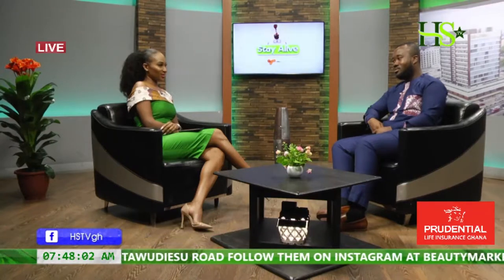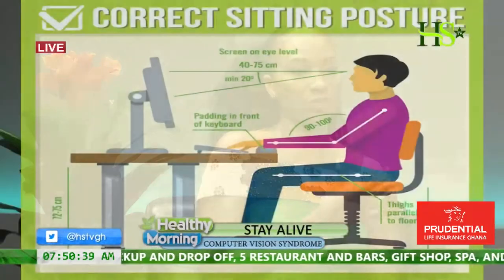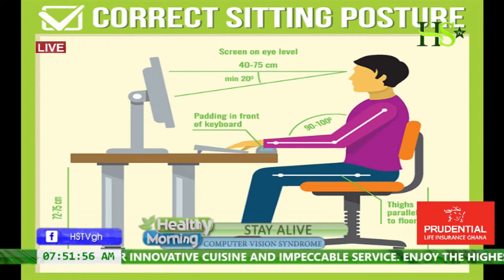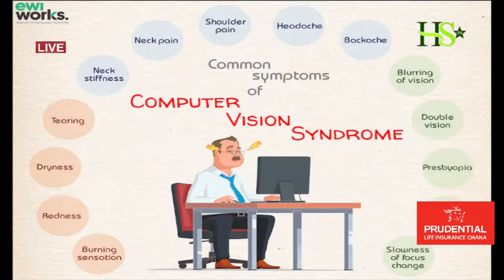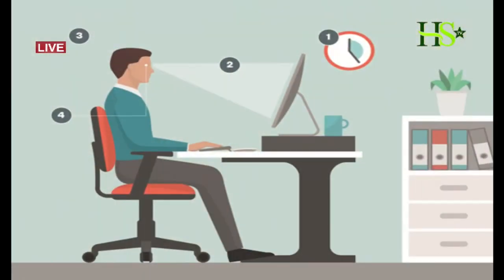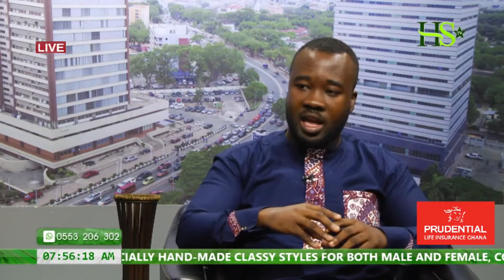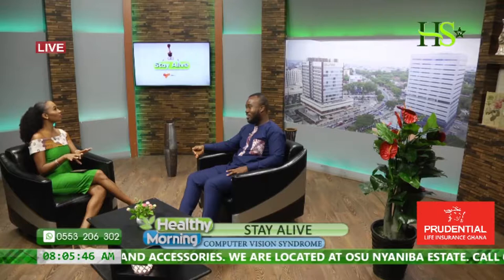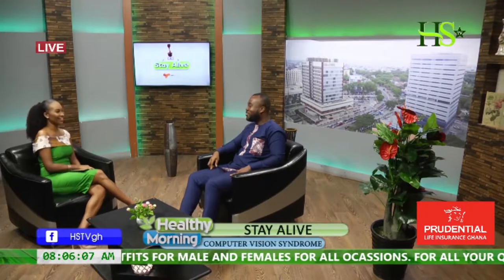Computer Vision Sydrome with Optometrist Dr Kwame Bonsu